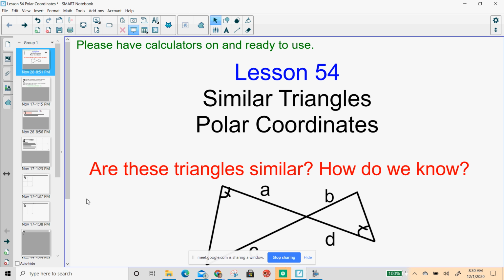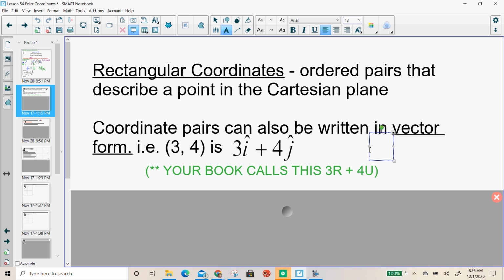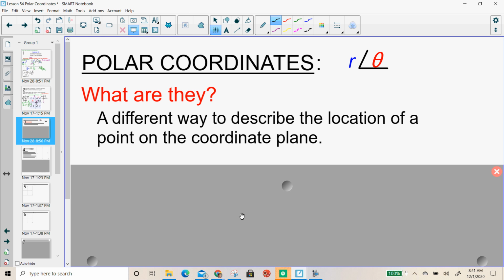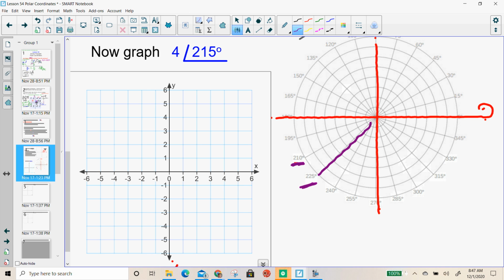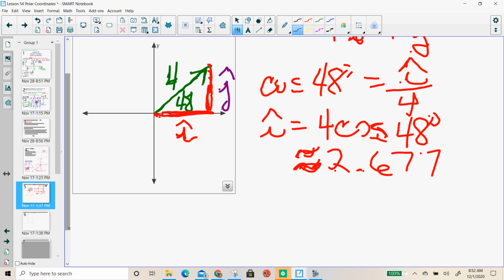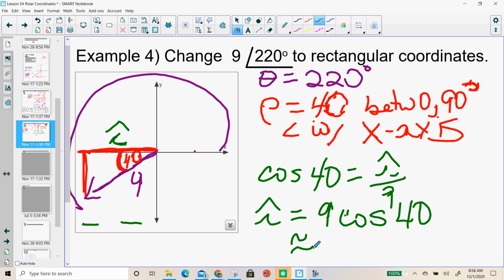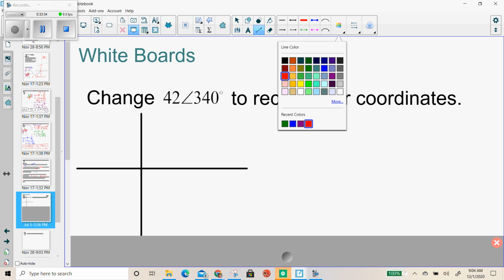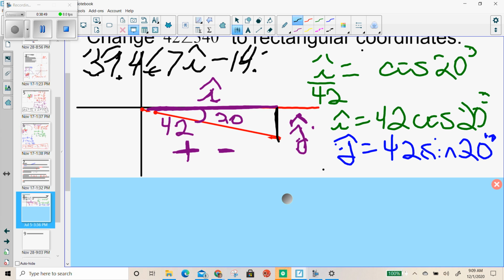A2 Lesson 54 Polar Coordinates